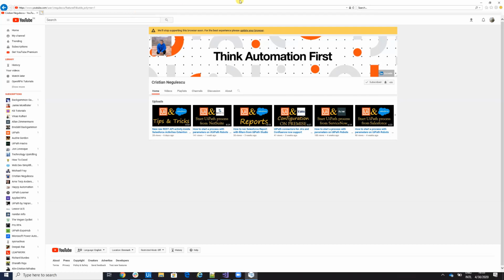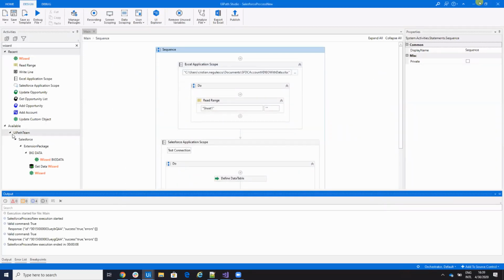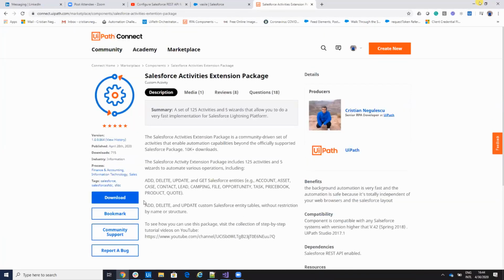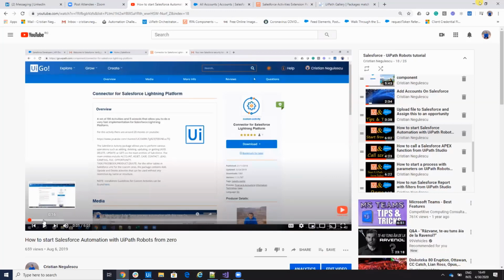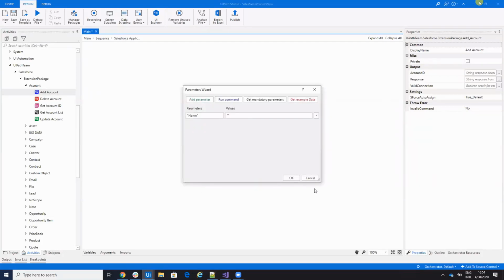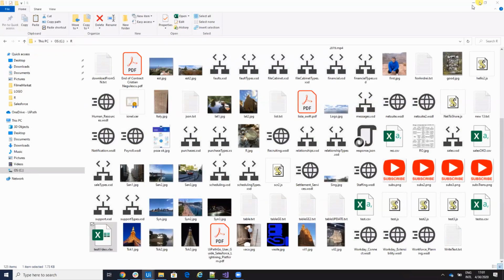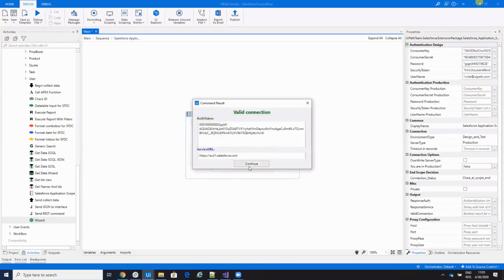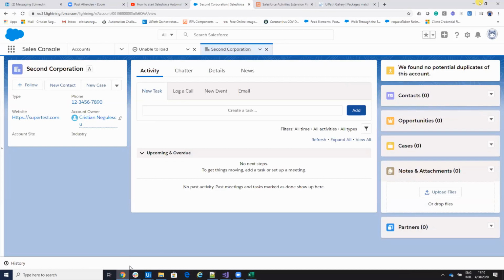How to automate Salesforce in UiPath with Cristian Negulescu from UiPath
Automating Salesforce in UiPath can be challenging, but in this interview Cristian Negulescu, a UiPath Presales Technical Consultant, shows, how easy it is. He will show, how to work in Salesforce from UiPath with REST API calls and the Salesforce package.